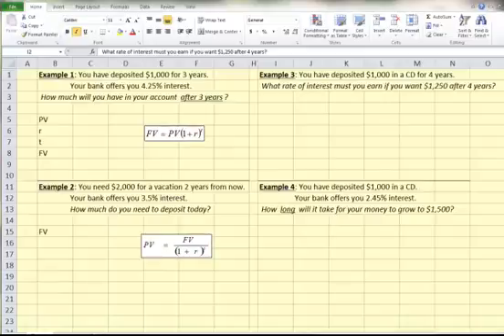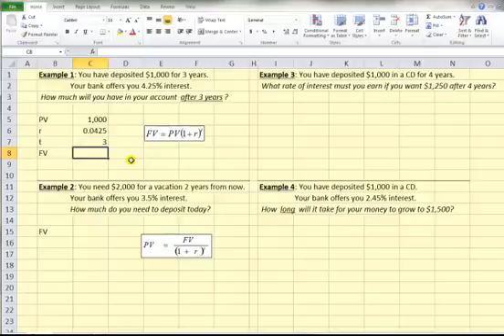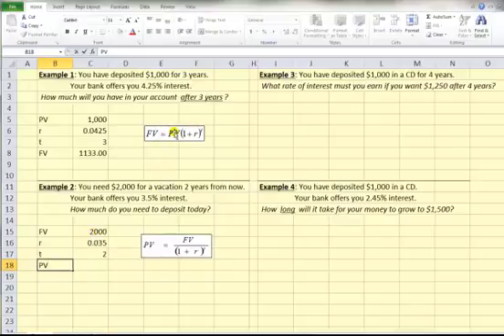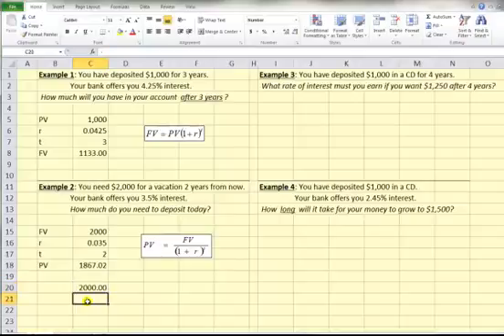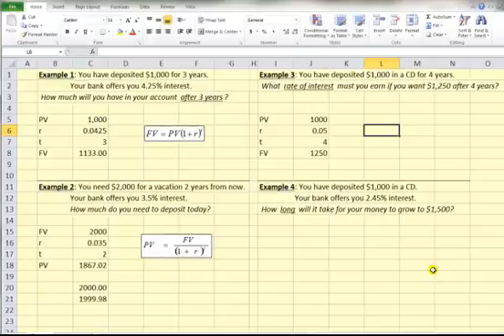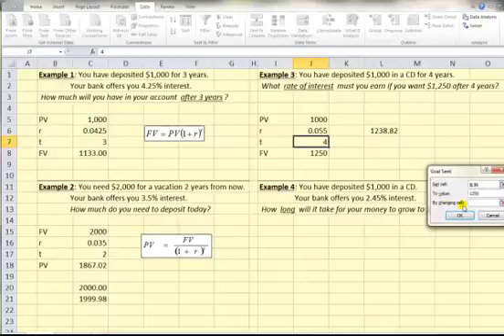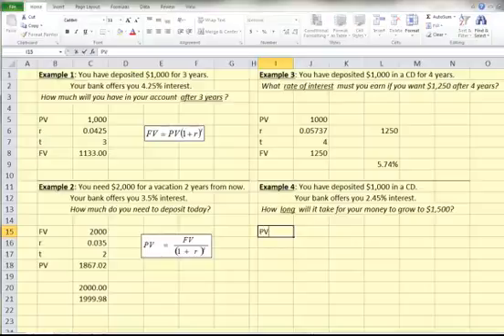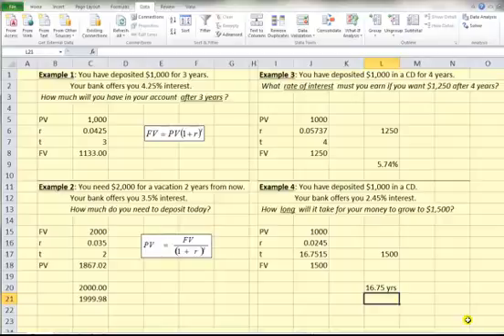Comp Excel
I explain how to write Excel functions for Future Value and Present Value. I also explain how to use "Goal Seek" to solve for rate of interest and time.